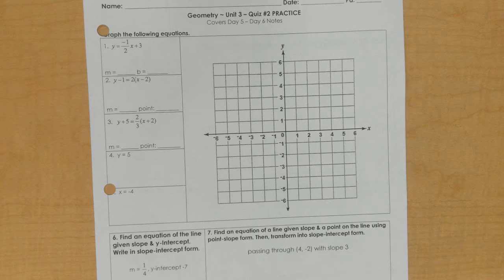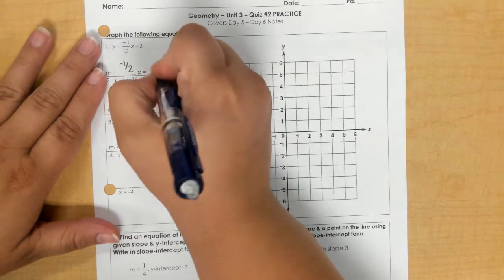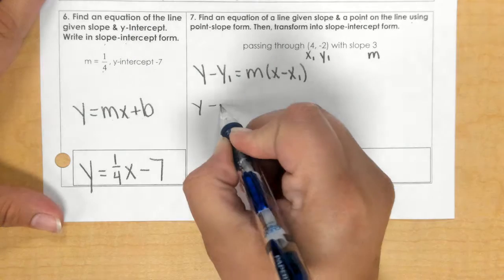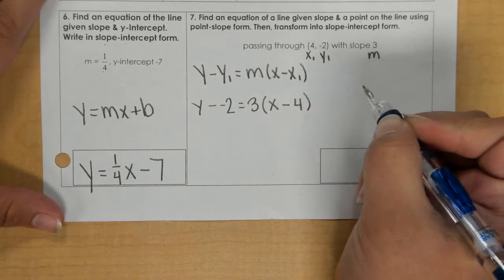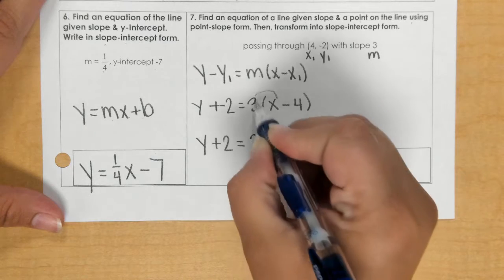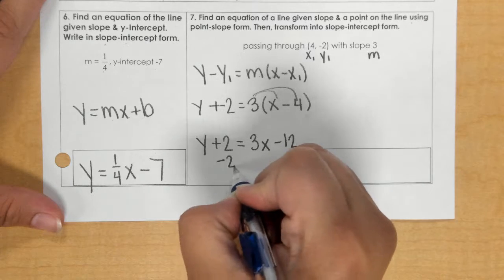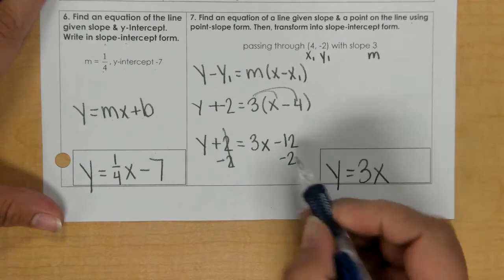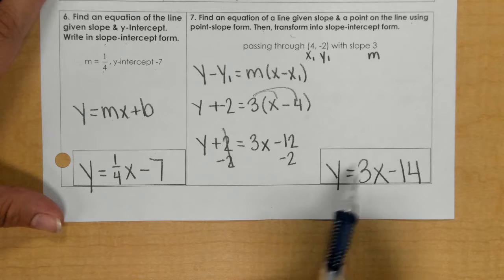U3 Quiz #2 #1-7